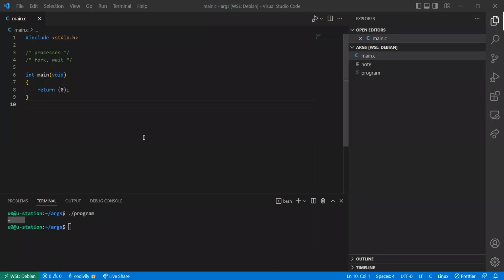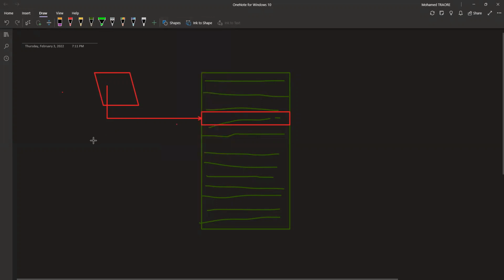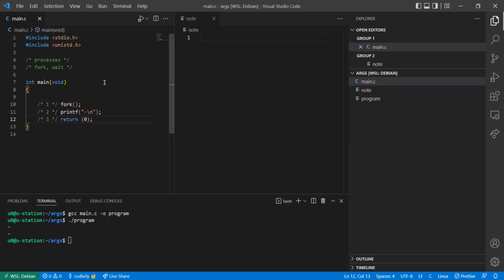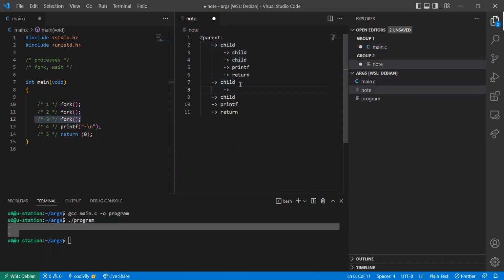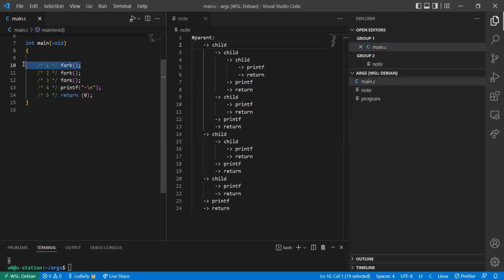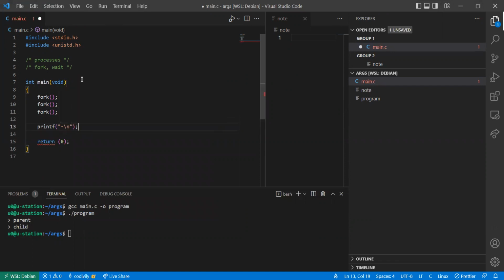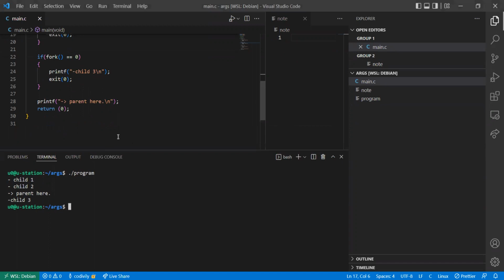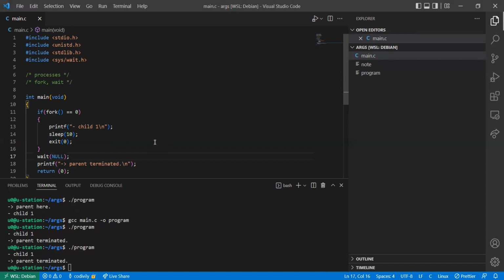1# C - Processes - (fork, wait)